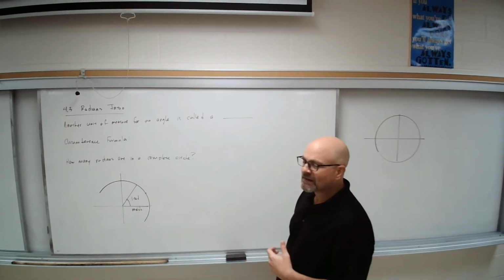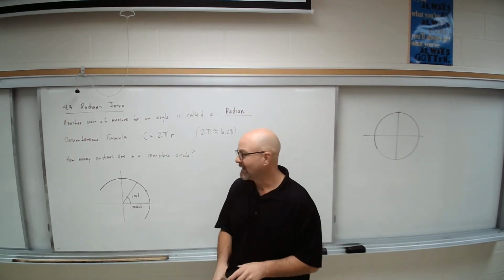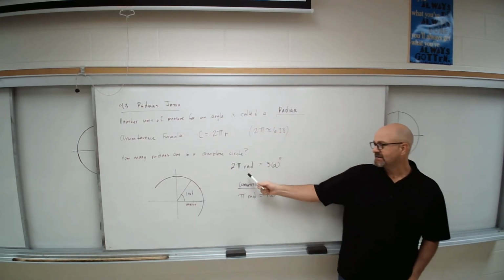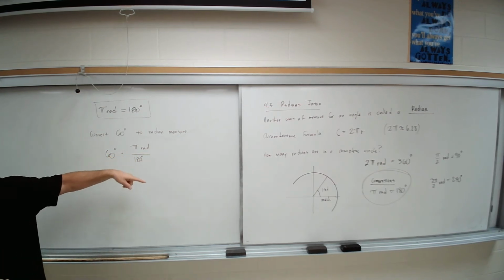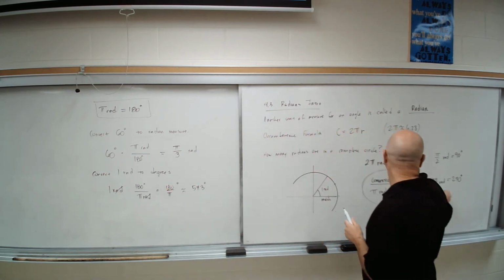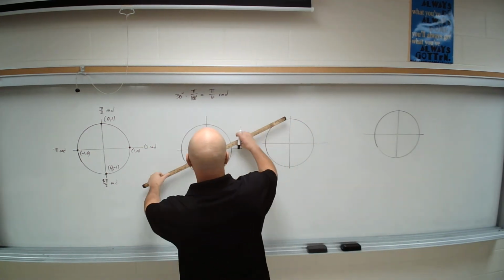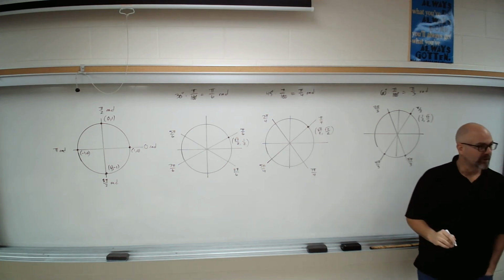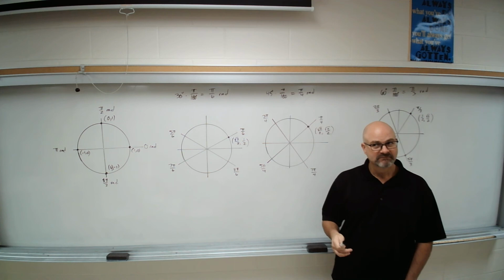4.3 Introduction to Radians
Recorded during bell 1 on 1/13/22